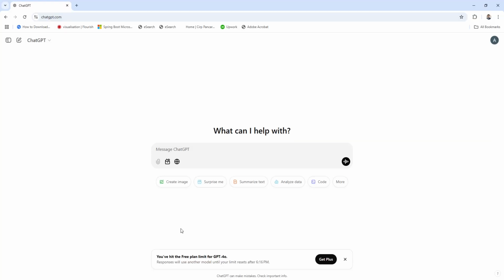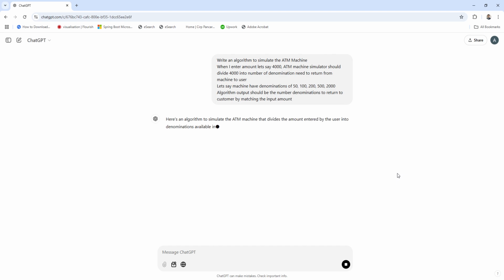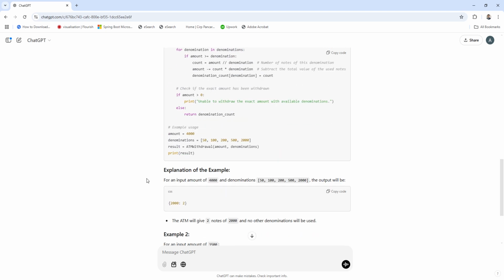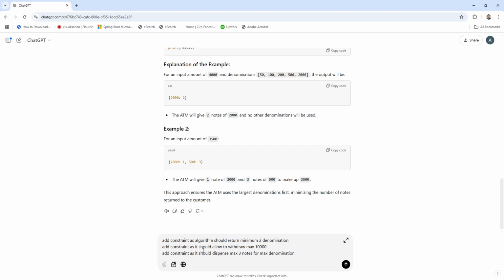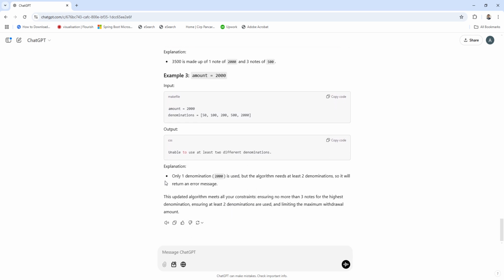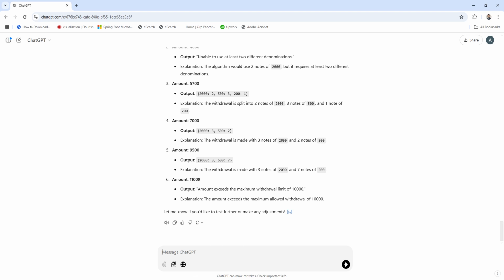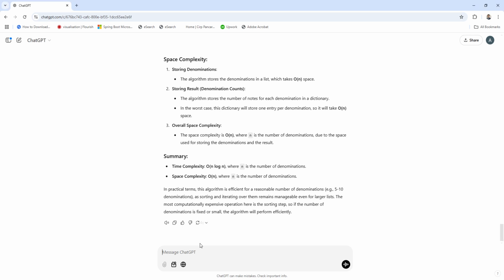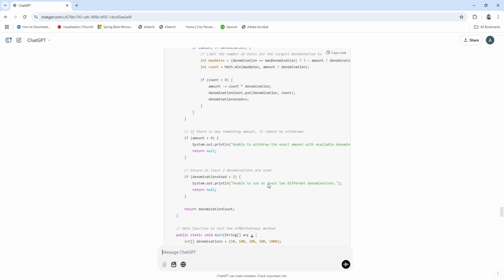Can ChatGPT help to simulate ATM Machine? How to use AI Chatgpt? how to to increase productivity? AI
In this video, we explore how ChatGPT can be used to simulate an ATM machine and boost productivity with AI.